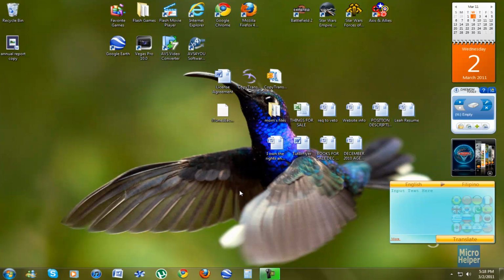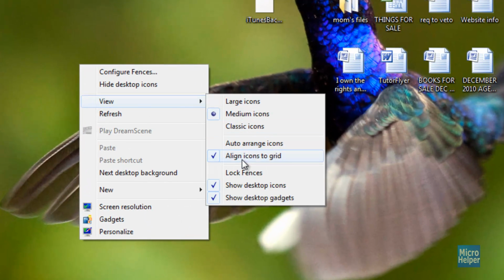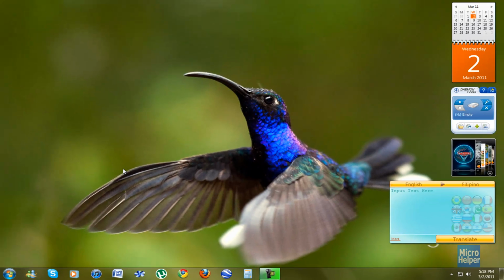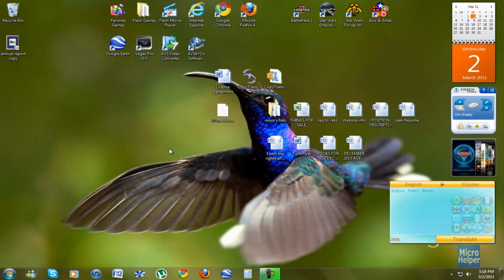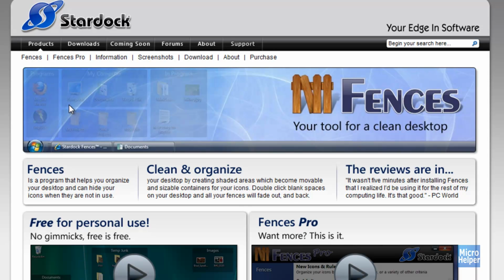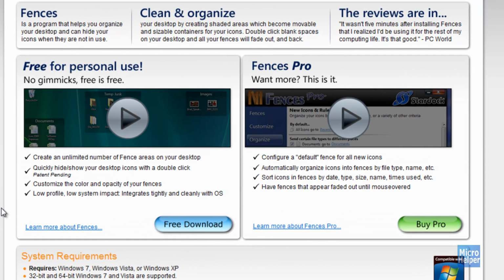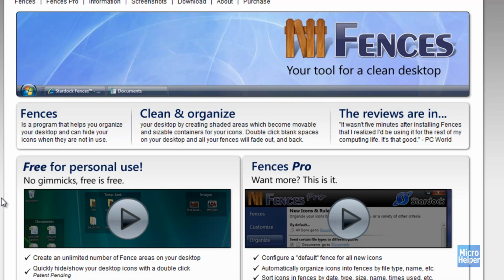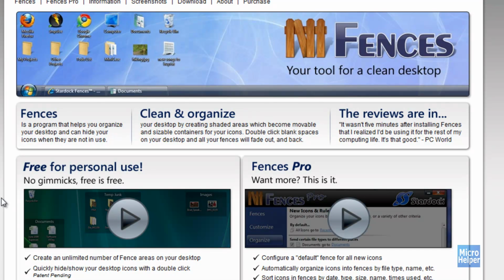Make your Icons Dissappear in a Double Click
We all know that on Windows you can just right click and choose to not show your icons or when to make them noticable.

This program is a 3rd party application that will also give you
Virtual Folders on your desktop, but also it will give you and easier way to make them disappear by double clicking on an empty spot.

Do as you may...